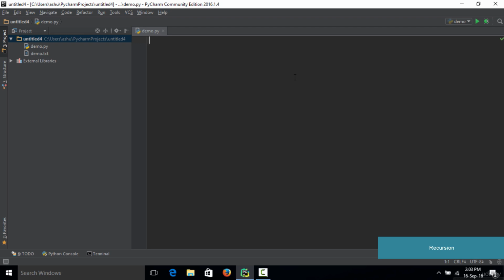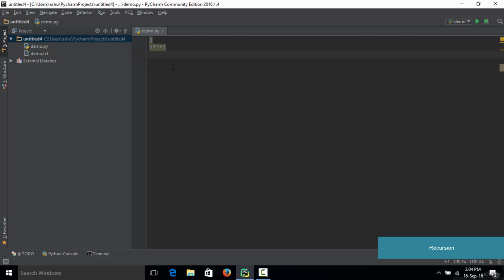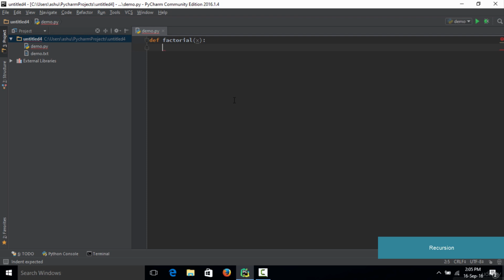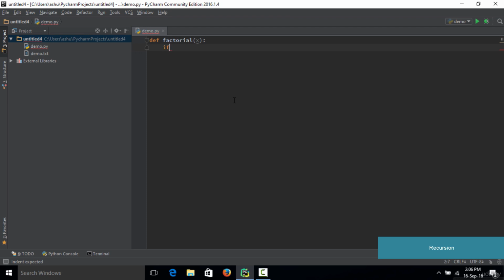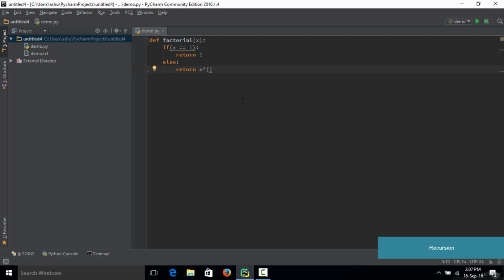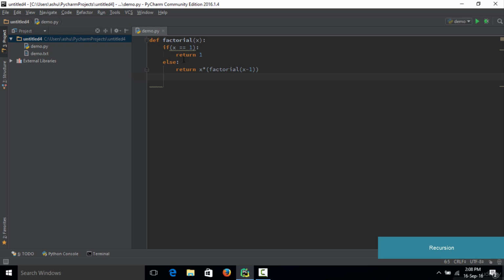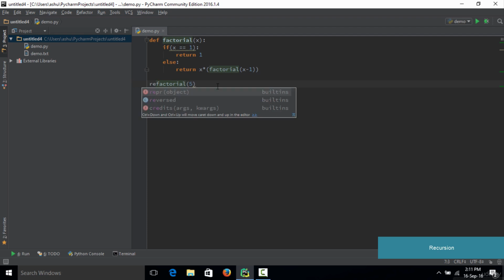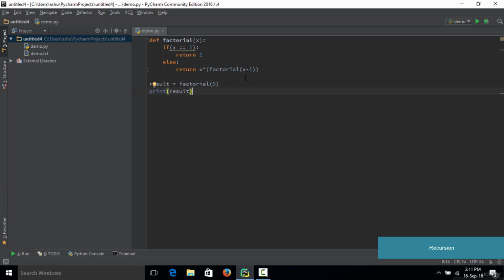074 Recursion in Python